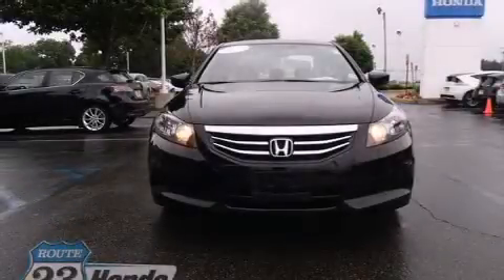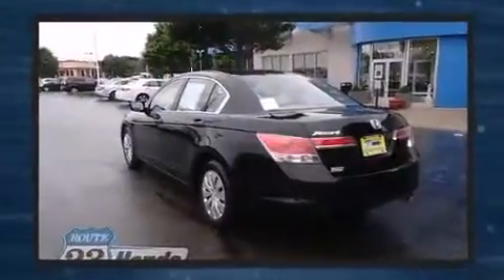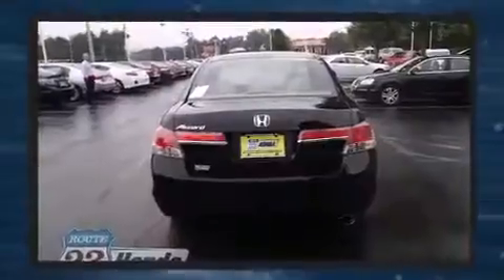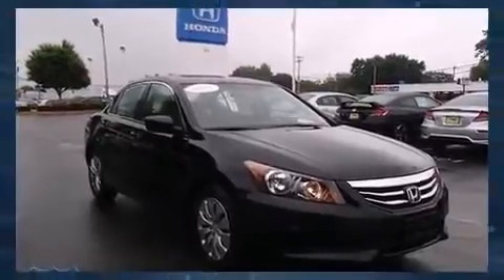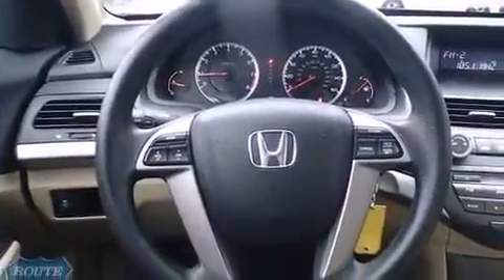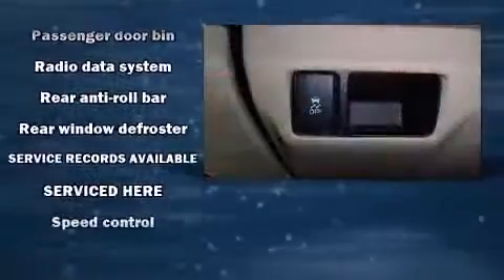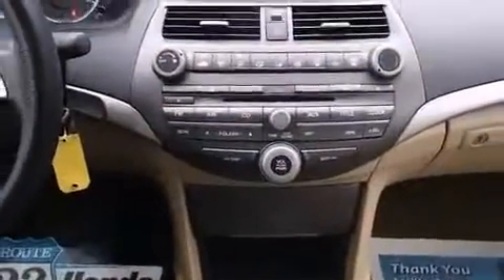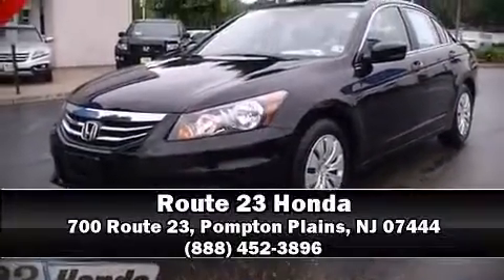2011 Honda Accord LX in Pompton Plains, NJ 07444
Outstanding design defines the 2011 Honda Accord. With less than 40,000 miles on the odometer, this 4 door sedan prioritizes comfort, safety and convenience. It features a front-wheel-drive platform, an automatic transmission, and a 2.4 liter 4 cylinder engine. A wealth of standard features means that you no longer have to sacrifice. Such as remote keyless entry, a tachometer, front bucket seats, air conditioning, power door mirrors, cruise control, an overhead console, and 1-touch window functionality. Enjoy your favorite music via the stereo system, which includes a CD player with MP3 capability, steering wheel mounted audio controls, and 6 speakers, enhancing the audio experience throughout the interior. Honda ensures the safety and security of its passengers with equipment such as: dual front impact airbags with occupant sensing airbag, head curtain airbags, traction control, brake assist, anti-whiplash front head restraints, ignition disabling, and 4 wheel disc brakes with ABS. This car was designed with safety in mind, allowing you to drive with even greater assurance. This vehicle has achieved Certified Pre-Owned status, by passing Honda's comprehensive certification process, including an exhaustive 150-point inspection! We have the vehicle you've been searching for at a price you can afford. Please don't hesitate to give us a call.